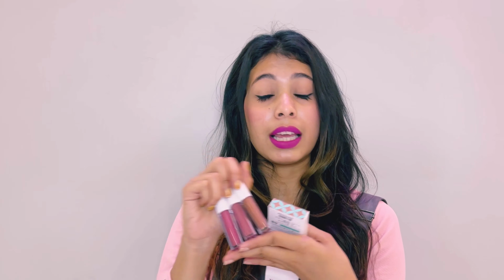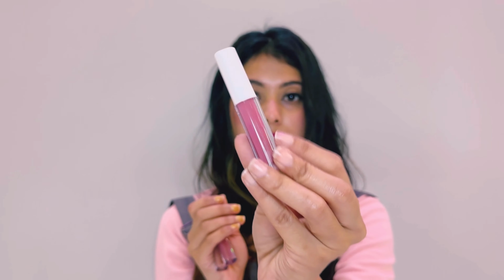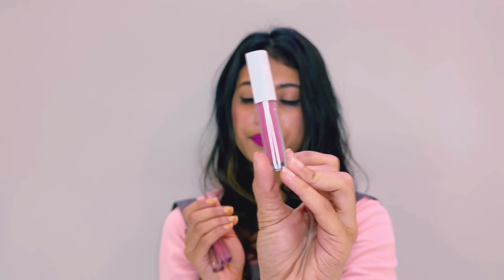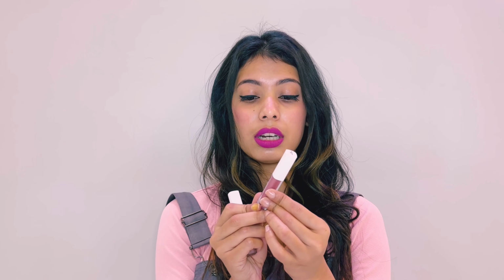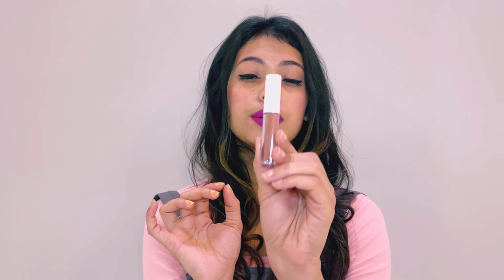JUST HERBS MATTE LIQUID LIPSTICK KIT/ 3 BEAUTIFUL NUDE SHADES